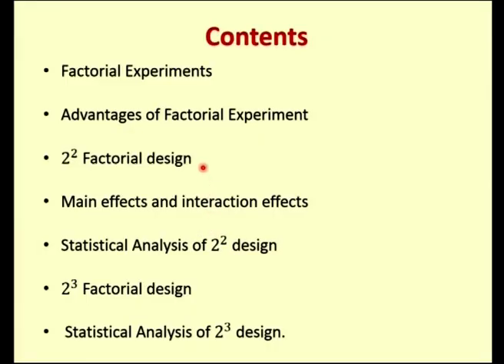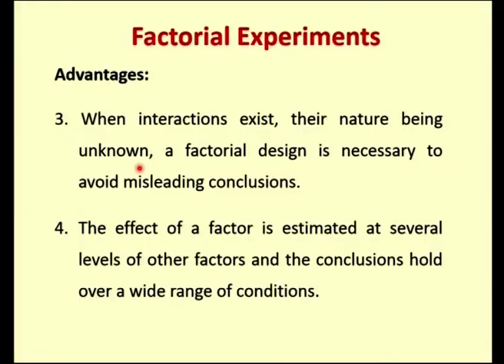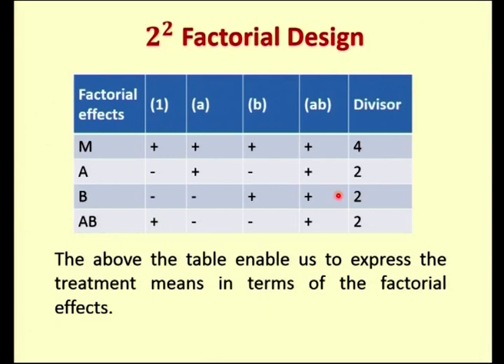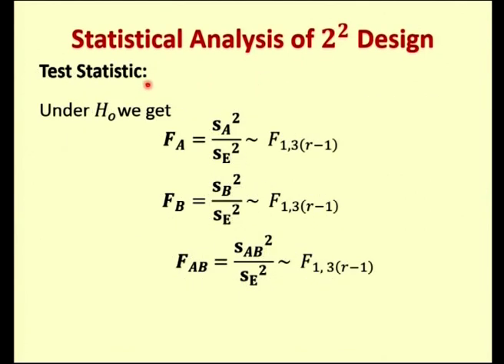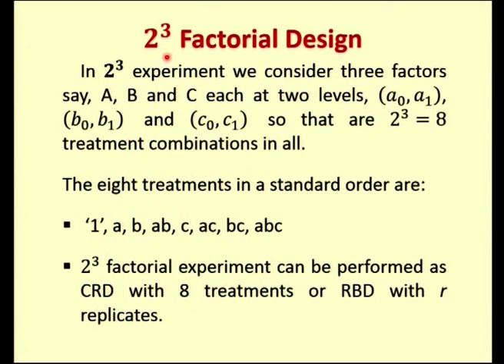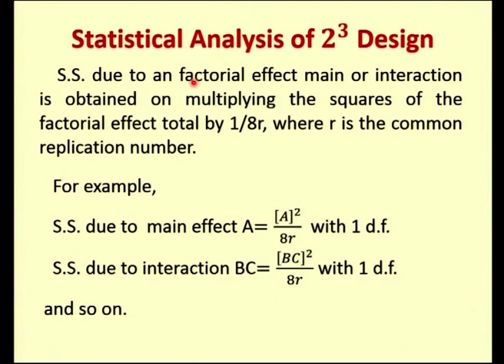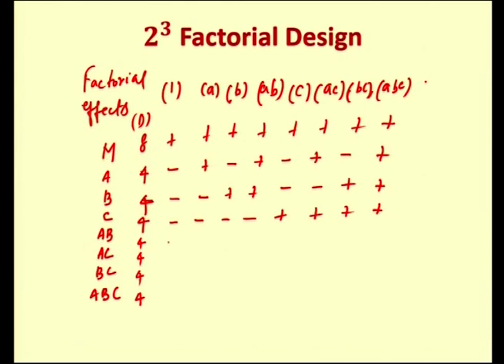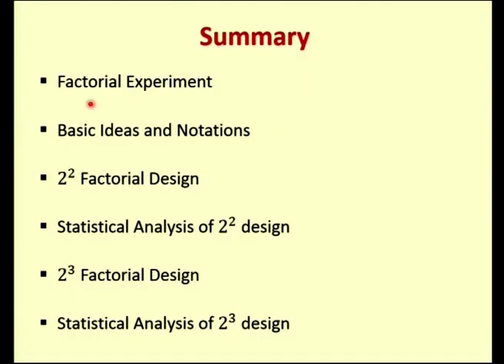Sample Survey-VII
Title: Sample Survey and Design of Experiments Part -7
Subject: Mathematical Sciences
Course Name: Sample Survey and Design of Experiments